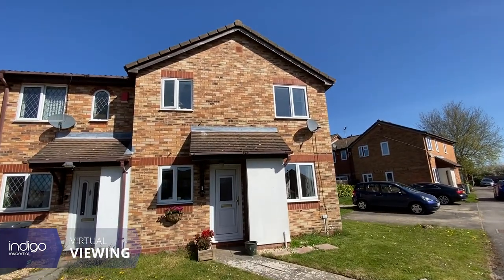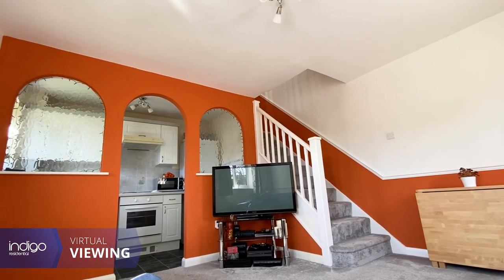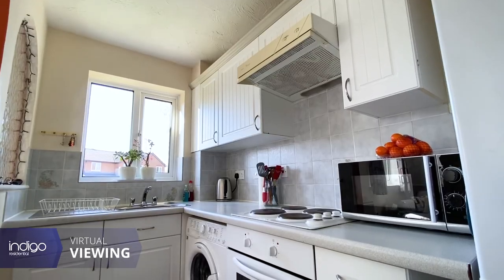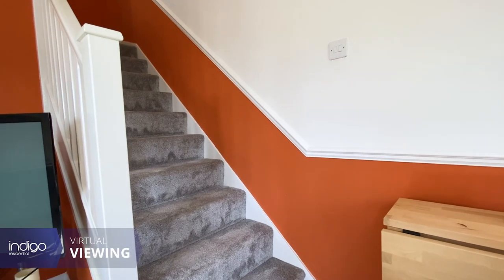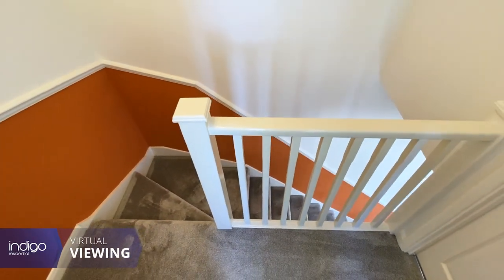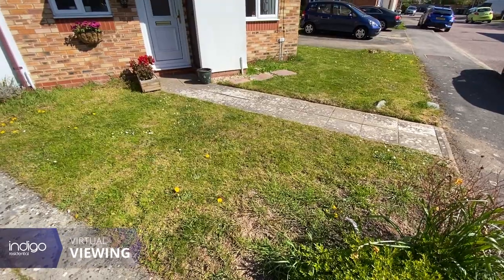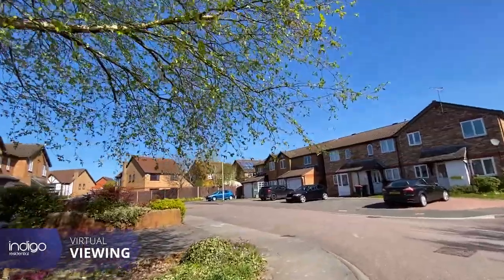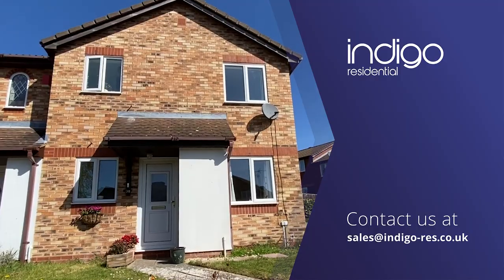Furze Close, Bushmead, Luton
***GREAT CONDITION HOME WITH ALLOCATED PARKING***

INDIGO RESIDENTIAL are offering this one bedroom cluster home that comes to the market in GREAT CONDITION throughout and would ideally suit a FIRST TIME BUYER/RENTAL INVESTOR.

DESCRIPTION: The accommodation comprises from a double glazed front door leading straight into the lounge. This has a double glazed window, stairs to the first floor, archway to the kitchen and has carpeted flooring.
The kitchen has a range of wall & base level units, inset sink unit, plumbing for washing machine, built in cooker and oven, space for fridge/freezer and there is also a double glazed window and additional storage under the stairs.

The first floor has a fully tiled bathroom which has a double glazed window, three piece bathroom suite, shower over bath, hand basin and low level wc. The bedroom has a double glazed window, fitted wardrobes and additional storage above the stairs.

Externally there is a front garden which has a pathway to the front door and a storage cupboard, there is also allocated parking.

This property would be an ideal purchase for first time buyers or investors. There is also the possibility of this property to be sold with tenants in situ which is currently managed by Indigo Lettings and achieving £750pcm in rent.

Furze Close is located within close proximity to bus routes, shops, supermarkets and other amenities. Luton Town Centre and Leagrave & Luton mainline stations are just a short drive away. Schools locally come with excellent reputations and children often attend Bushmead/Warden Hill Primary and Stopsley Secondary as their schools.

COUNCIL TAX BAND - B    EPC - D